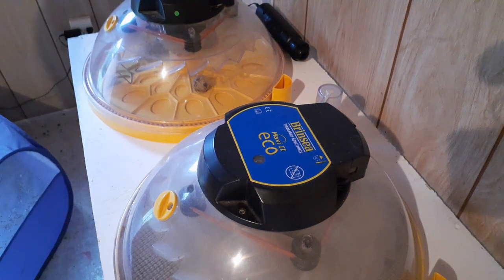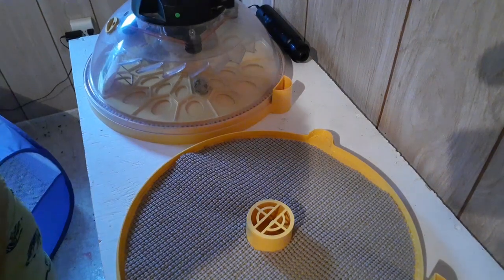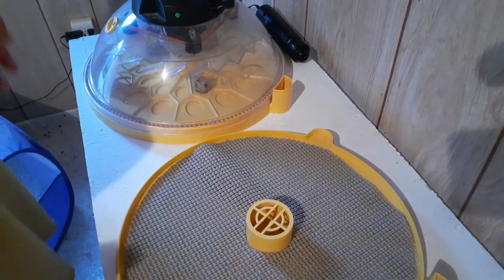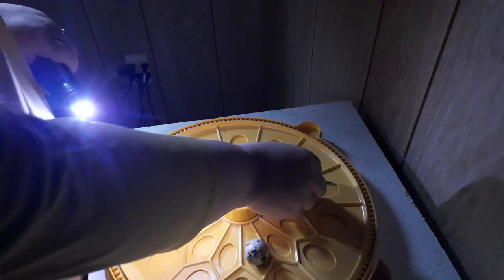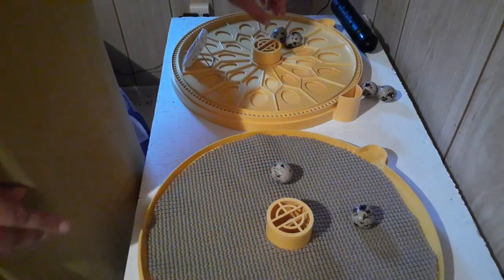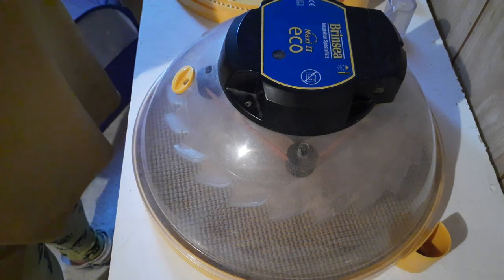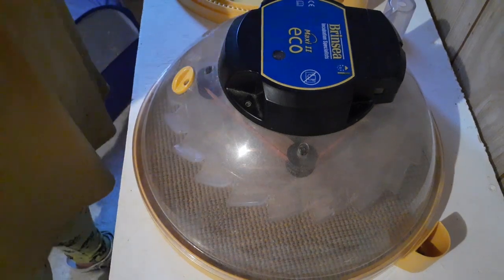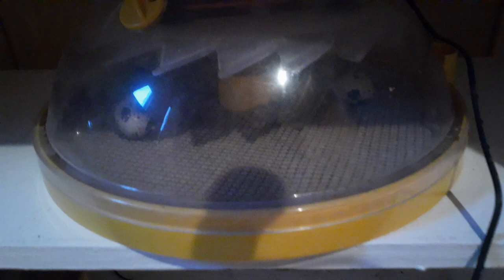Lockdown for Your Coturnix Quail Hatching Eggs - Day 14 of Incubating Your Eggs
Coturnix quail eggs take 17 to 19 days to hatch. on day 14 of incubating your quail eggs you need to "lockdown" your eggs. This involves removing the eggs from the turner and/or placing the eggs in a hatcher. Then the incubator/hatcher is closed and will remain closed until hatching is complete. This will take 3 to 5 days. During this time you should not open your incubator.

The incubator seen in the video is the Brinsea Maxi II Advance.

The incubator I use as a hatcher is the Brinsea Maxi II Eco.

The candler seen in the video can be found

The shelf liner I've used to line the hatcher can be found